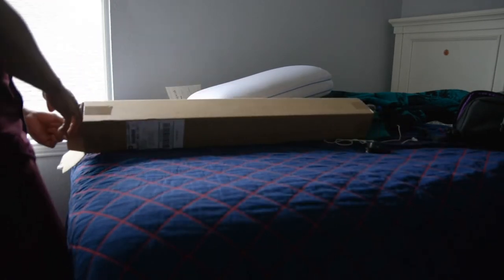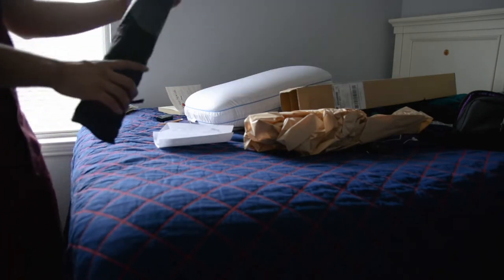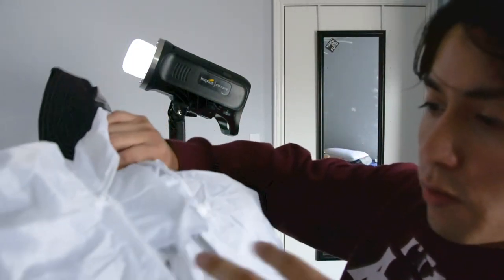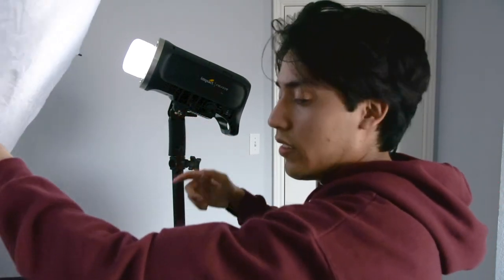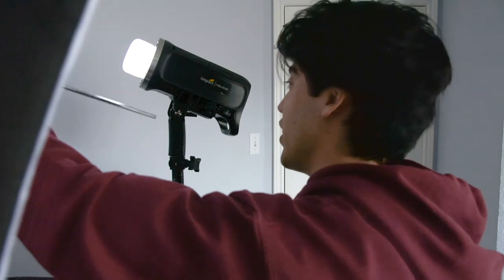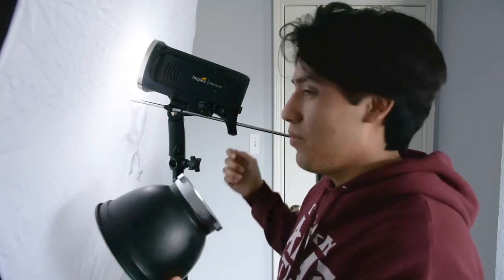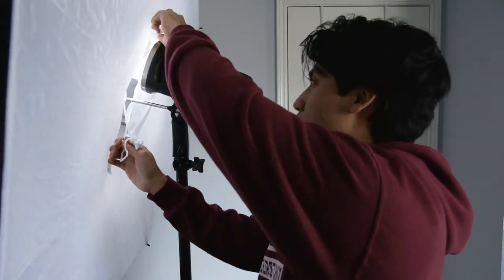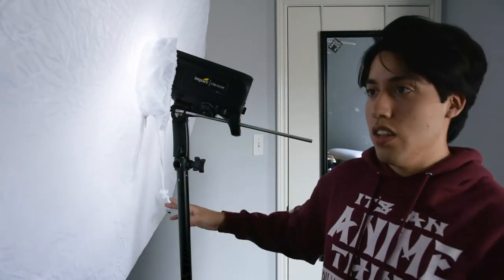43 inch Soft box Style Umbrella From Cheetah Stand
We unbox, review the quality of light, and then I show you how to set it up. Did this in the morning without prepping in any way, what can I say, I love modifiers!